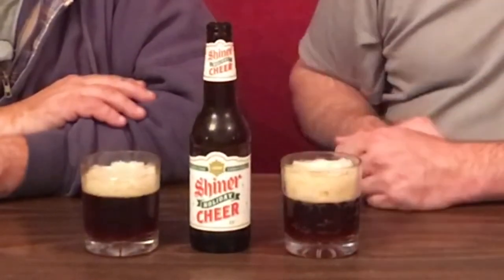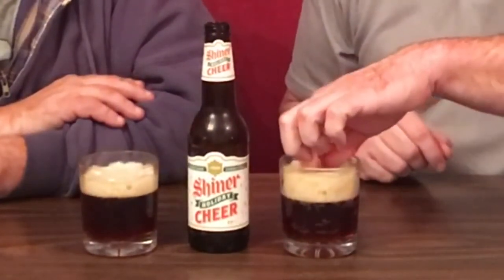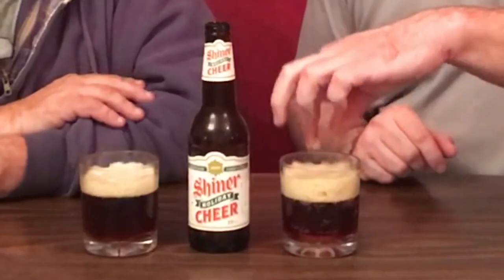Shiner Holiday Cheer | Beer Review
A German Dunkelweizen style beer brewed by Spoetzl Brewery .
5.4% ABV      22 IBU    First brewed 2010
Shiner Holiday Cheer is an old-world style beer brewed with Texas peaches and pecans. It's not your typical Christmas beer.